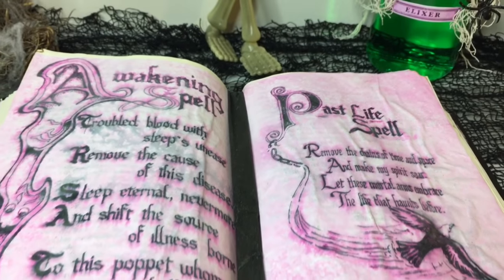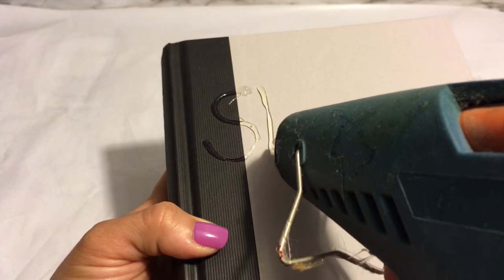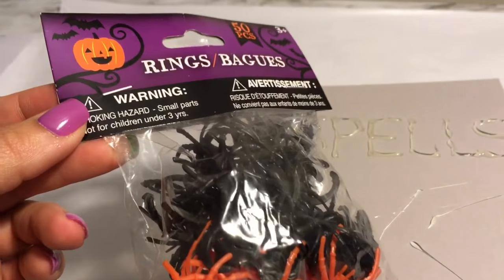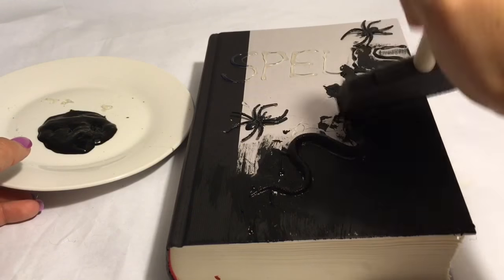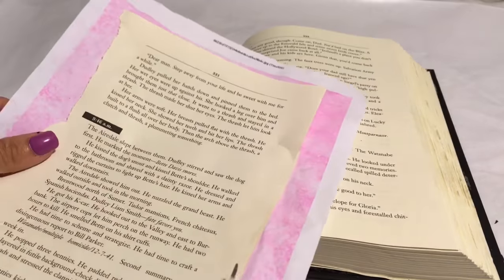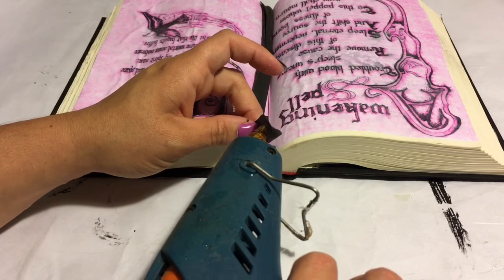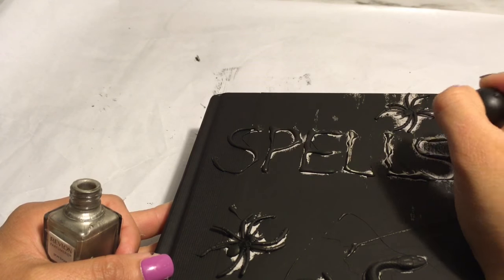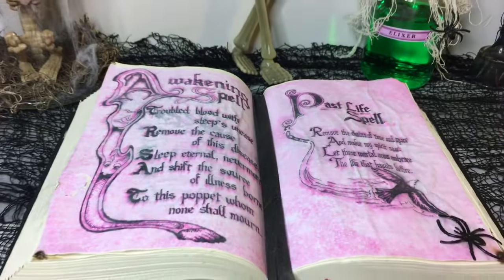DOLLAR TREE DIY HALLOWEEN DECOR | BOOK OF SPELLS